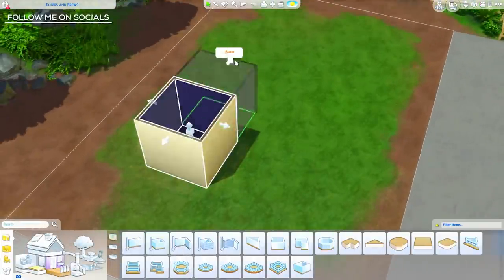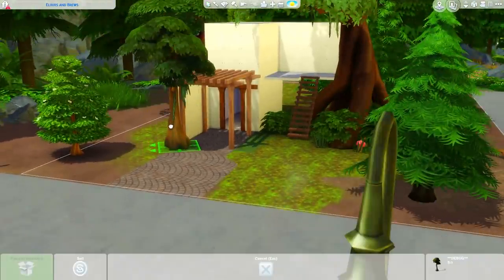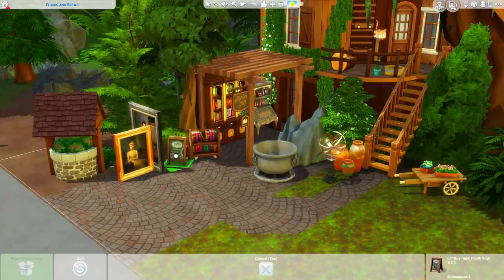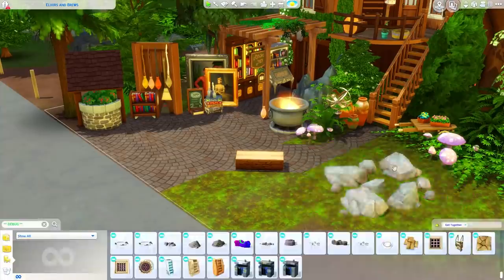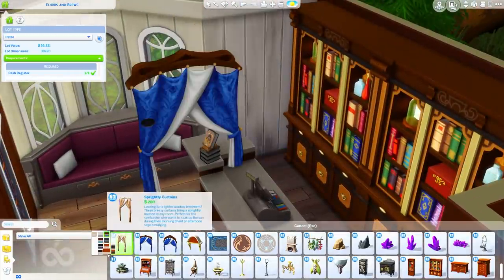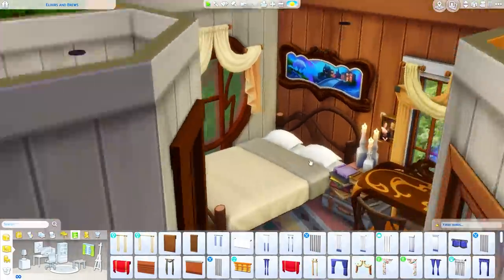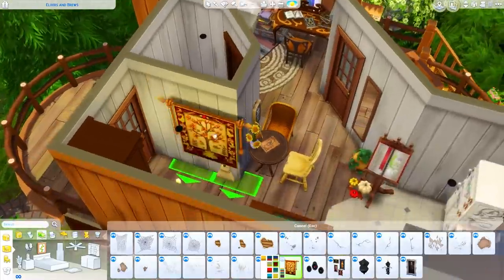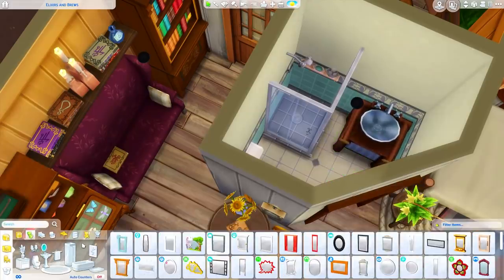OVERGROWN BOOKSHOP📚✨ // Sims 4 Speed Build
This bookshop is a bit overgrown... Located in Glimmerbrook, this is your go-to spot for spellbooks, potions, and brooms! Includes an upstairs apartment for those late nights working at the shop.

HARDWARE
32GB T-Force Dark Z RAM

Happy Simming!
MsGryphi